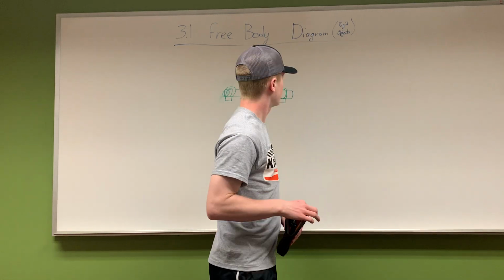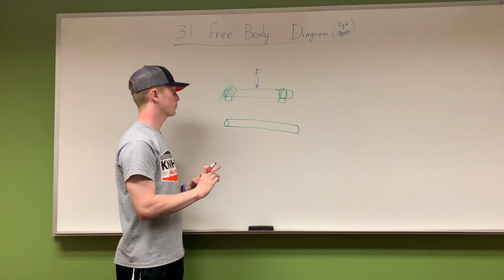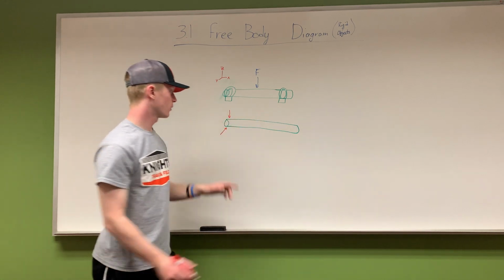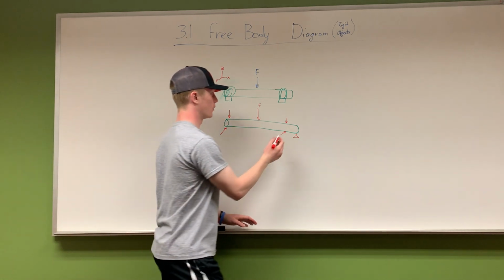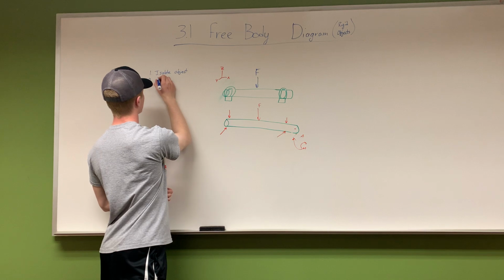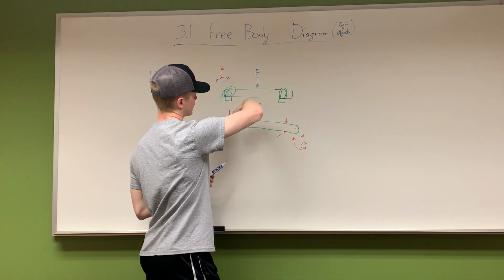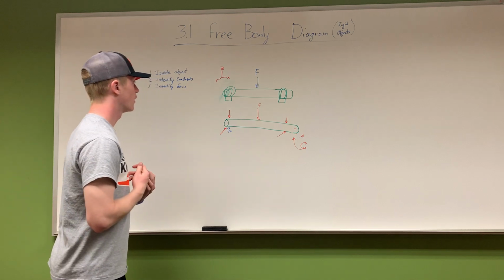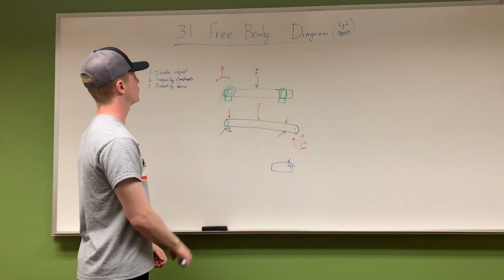3.1 Free Body Diagram of Rigid Objects